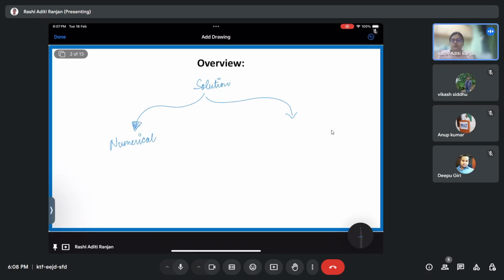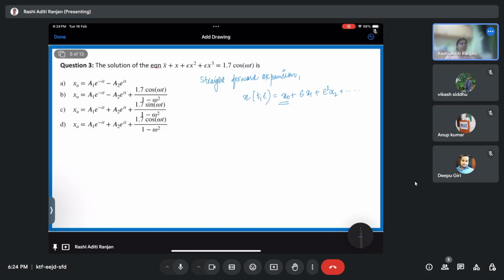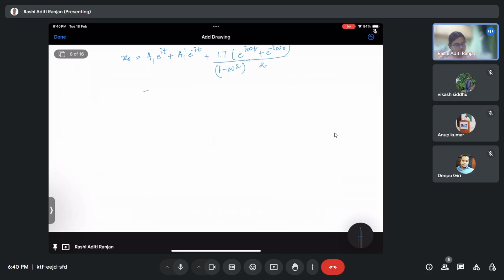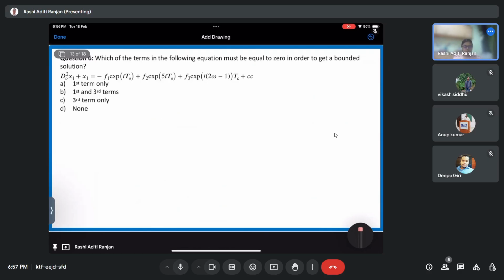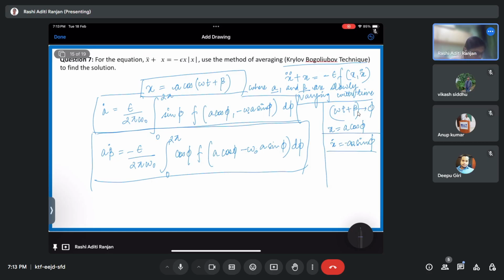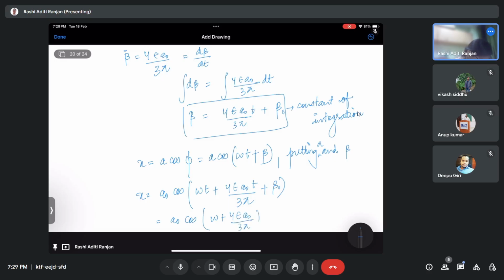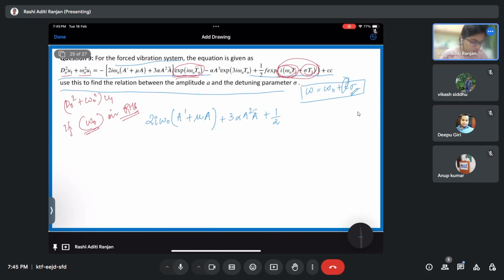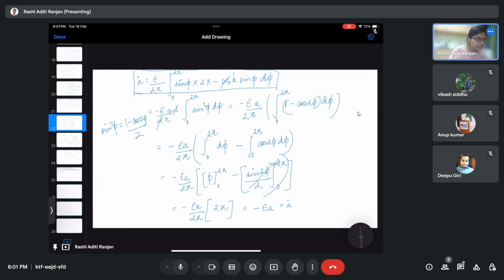Week 4 - Live interaction for the NPTEL course Nonlinear Vibration (noc25 - me57)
This is the recording of the live session of week  of the course Nonlinear vibration (noc25 - me57). The questions helps to understand about the ways to obtain the approximate analytical solution of nonliear equations. Questions based on analytical method (Straight forward expansion, Method of multiple scale and method of averaging ) are discussed.